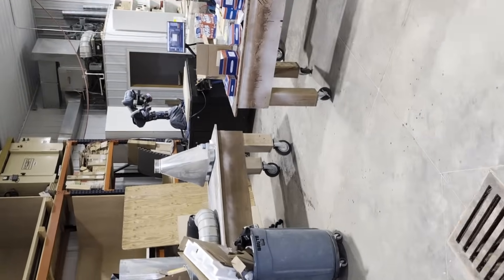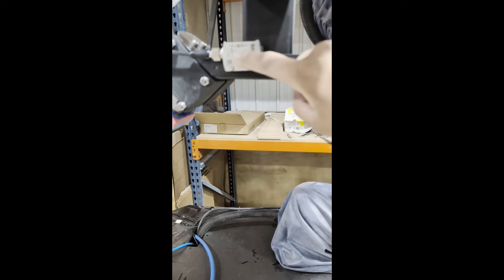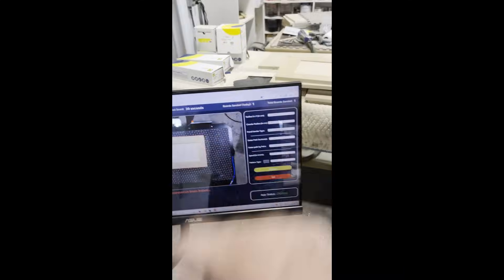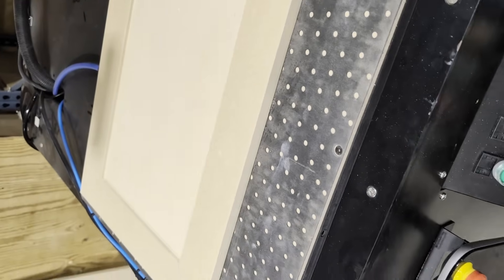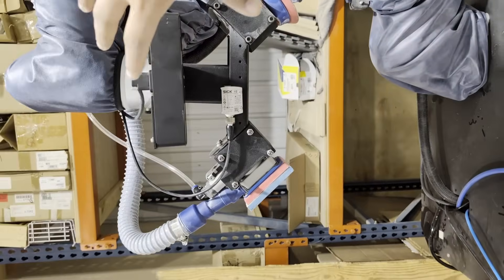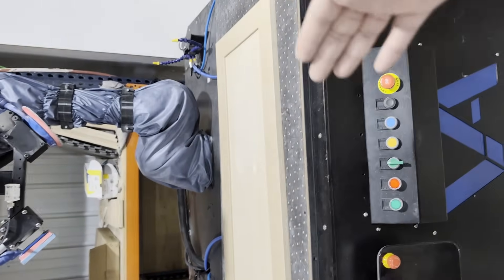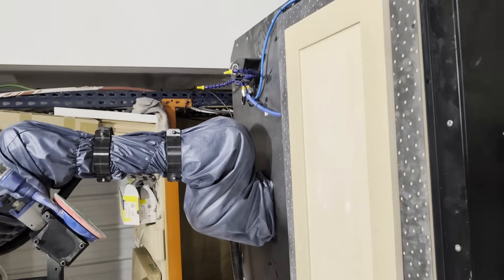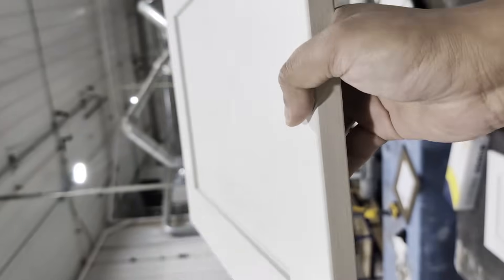Sanding Robot Explained: SandX Robotic Cabinet Panel Sanding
Hear the reasons our customer bought the SandX robot sanding system machine in South Dakota, US. What they have to say about the sanding results.

Say goodbye to limitations! With the SandX 4800 from Vancouver Automation, you can sand just belly or frame of the panels effortlessly, no matter the length or width. No more awkward positioning—just place the cabinet or panel, press start, and let the machine do the rest!

With one touch Start Sanding System just pick and place panes with never having to stop!

✅ No board length restrictions
✅ No tricky placements
✅ Flawless, consistent sanding every time

Whether you're working with massive cabinetry, oversized panels, or specialty woodwork, the SandX 4800 makes the process fast, smooth, and hassle-free. Power, precision, and simplicity—all in one machine! WoodWorking Simplified with Automated Sanding

Completes a Raw MDF wood door in about 1:50 Minutes each board. No pigtails, No marks, All Edges are absolutely Smooth Every time. No Programming Needed for Sanding for Wood Workers. The easiest sanding system in the Market! No Placement, No Training Required. Just place board and start sanding.

• Most Compact Sanding Robot with size of a pallet 50” x 50”
• Maximum Panel Size of 48” x 24” (or Multiple Panels)
• 800Sqft/shift of Boards Sanded.
• START Sanding with Push of 1 Button
• SETUP in 15 Mins
• No Downtime EVER!
• Free Software Updates for Life of Robot!
• Free Full Detailed Analytics Dashboard for each Robot
• No Risk with flexible Rent options starting at just 1 Year.
• Leaves No Edge Ever, Accurate to 0.1mm (Ability to do Raised Edges, Bevel Doors, Waterfall Edges Hardwood, Primed, Slabs and Many More)

No Hand Sanding or Touch-ups Needed! Most Efficient Robotic System Ever-Built for Sanding Wooden Cabinet Panels! Don't believe It Test It!

Fastest, One Touch AI based Sanding robot using vision and sensors to detect Orientation, Shape, Size, and Force to sand wood panels. No programming needed, any board size, any color, any board type (MDF, Primed, Walnut, Oak etc.). Space constraints are minimal.

Ask us About the Pick and Place, Lights Out Solution!